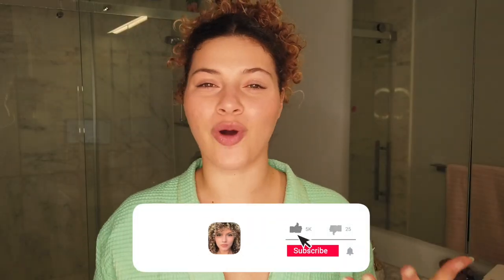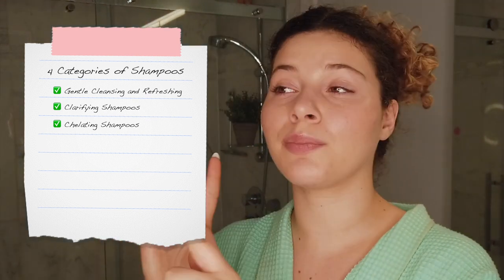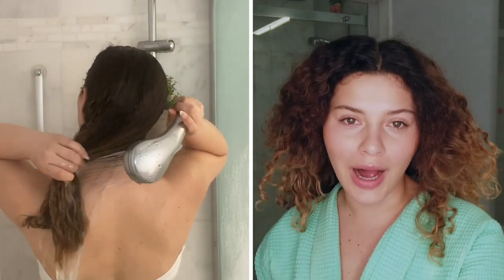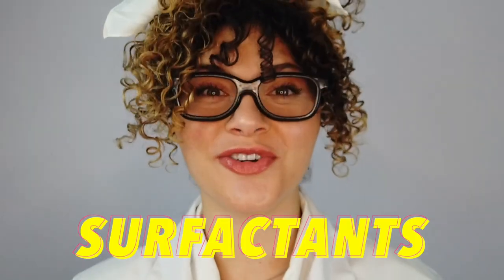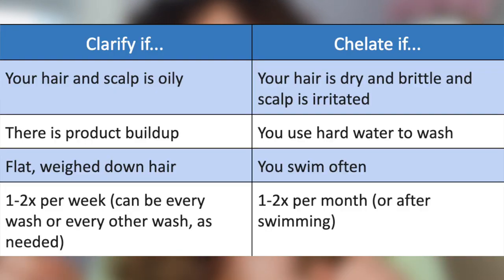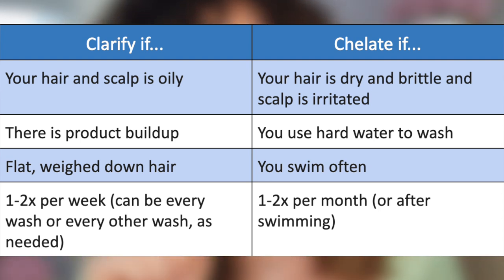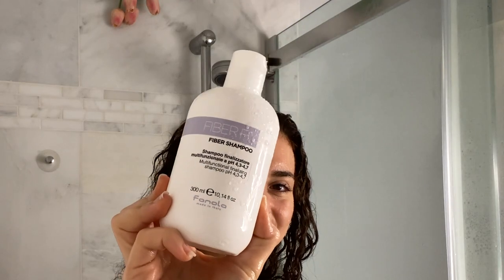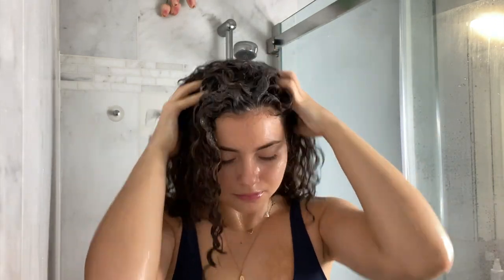ARE YOU USING YOUR SHAMPOO WRONG? (advice from a hairstylist)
There are MANY different types of shampoos on the market: volumizing, moisturizing, strengthening, clarifying, gentle, dry etc. the list goes on! This video will dive into the different types of shampoos you should use for your hair: gentle, clarifying, chelating, and/or specialty. That’s right, shampoo(S) plural because if you’ve only been using one cleanser…. You need to see this video to find out how and why you may be using your shampoo wrong, what shampoo you should use for your curly hair, oily hair, etc, and the reasons why the one you are using may not be ideal for your hair and scalp needs. Hint -- it may be the reason why you may not be getting the results you want from your cleanser!!

SHAMPOO RECCOMENDATIONS👇🏻
( few of my fav vegan, cruelty-free & color safe options)

✨GENTLE CLEANSERS✨

Bread Beauty Supply Hair Wash Gentle Milky Hair Cleanser

✨CLARIFYING SHAMPOOS✨

EVA NYC Deeptox Exfoliating Salt Shampoo

✨CHELATING SHAMPOOS✨

Malibu C Hard Water Wellness

✨SPECIALITY SHAMPOOS✨

Are You Using the Right Shampoo for your Hair & Scalp Needs? 0:00
Do You Need to Use a Shampoo? Water vs. Shampoo Explained 2:49
What are Gentle Cleansers and Shampoos and Who Should Use Them / When? 5:21
What is a Clarifying Shampoo? 7:28
How to Use a Clarifying Shampoo in Your Hair Care Routine 8:16
Chelating Shampoos Explained 9:43
What are Specialty Shampoos in Hair Care? 12:35
How to Properly Use a Purple / Blue Shampoo 13:56
How to Use Dry Shampoo on Oily Hair for Volume 16:09
Final Thoughts & Bloopers 18:00